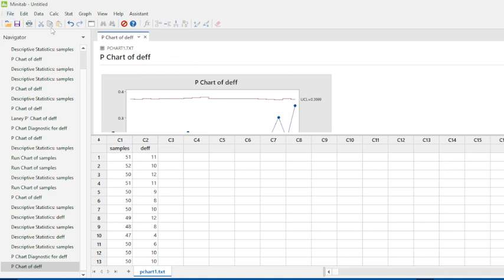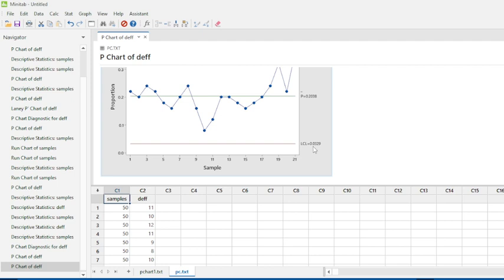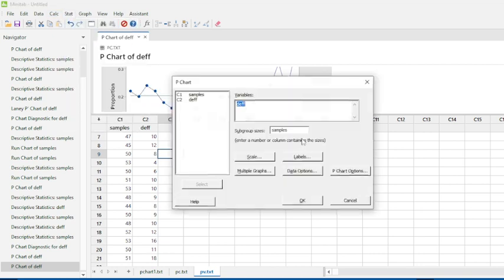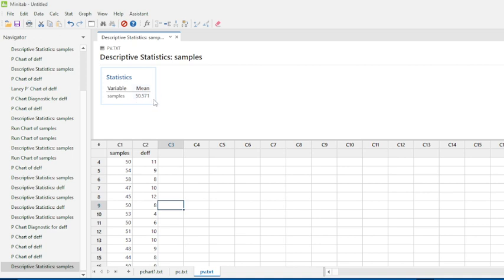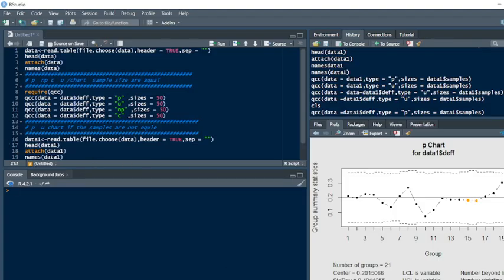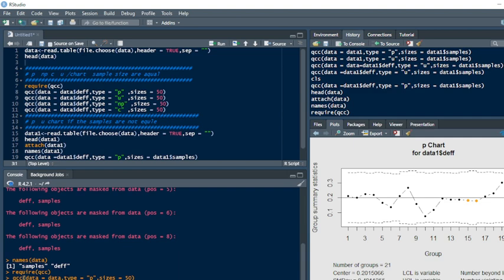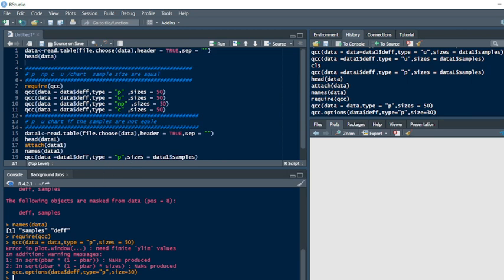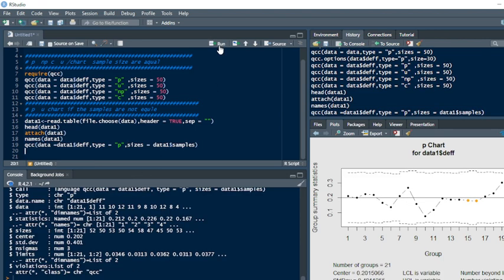How to develop control chart using Minitab and R studio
p_chart /np-chart/ u-cahart  using Minitab and R studio
1.if the sample size are equal
2.if the sample size are not equal
3.chart using width control limits method
4.chart using average control limits
D . medini atman jijel university  Algeria